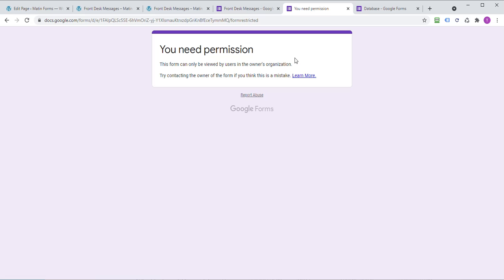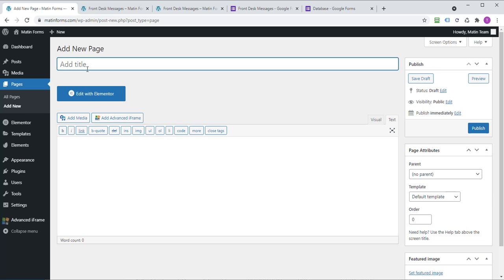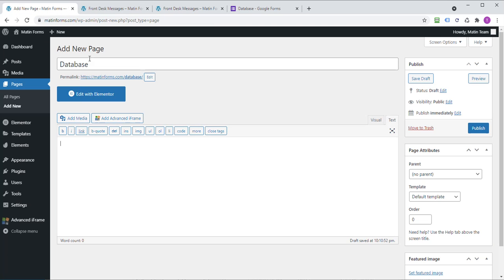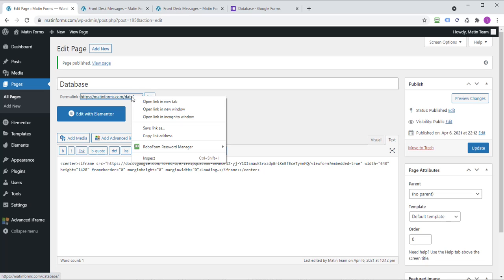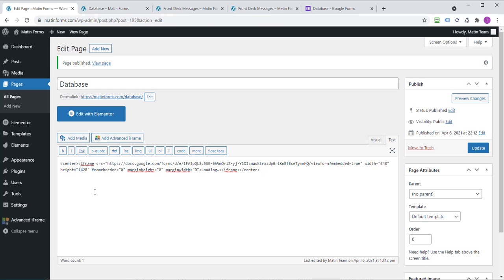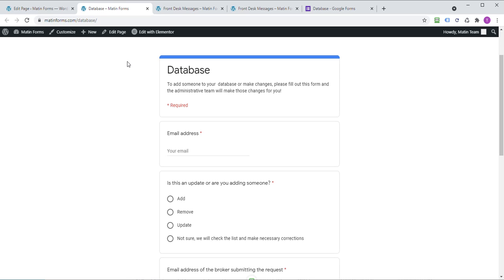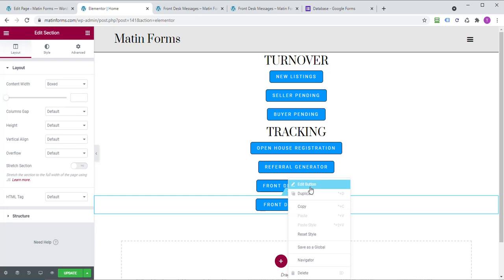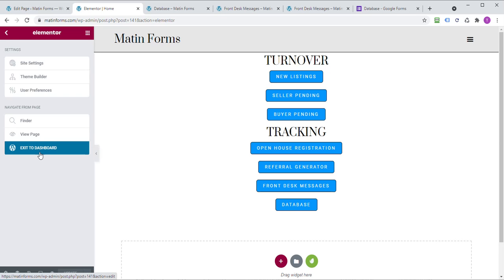Personal SEO® Teaches How to Embed Google Forms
Personal SEO® Teaches How to Embed Google forms into a WordPress website using elementor as a website builder.